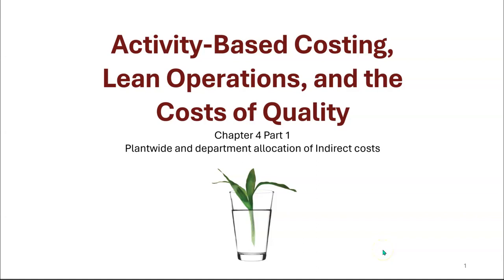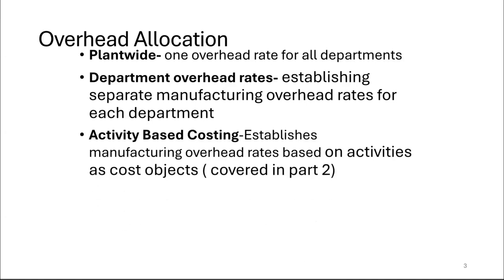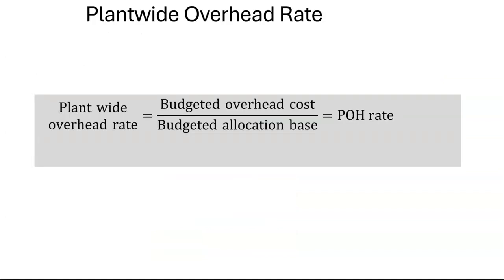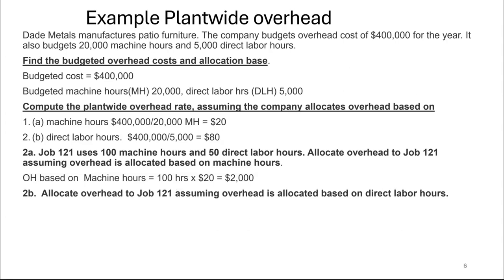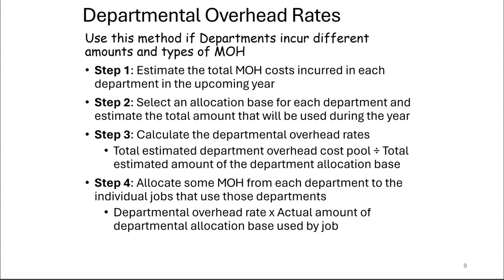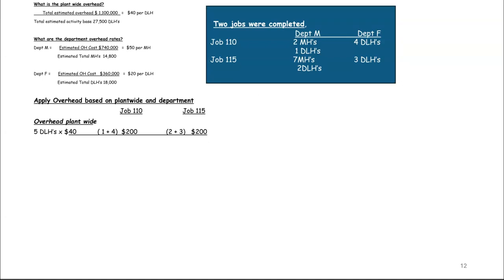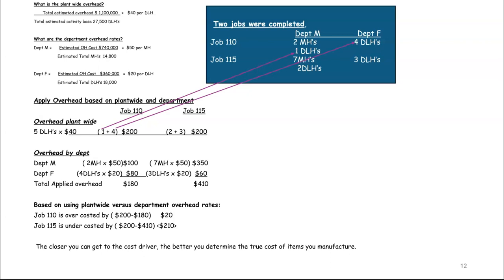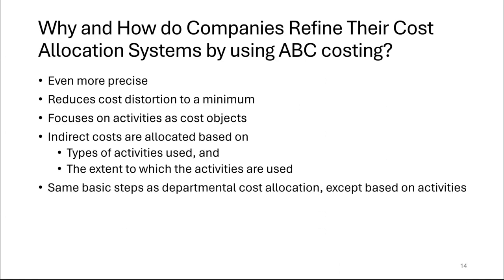Chp 4 Part 1 OH plantwide dept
This covers the allocating of overhead in a manufacturing environment using plantwide and department methods.